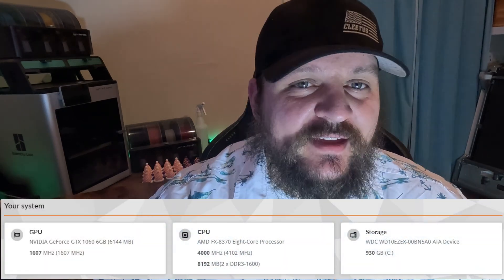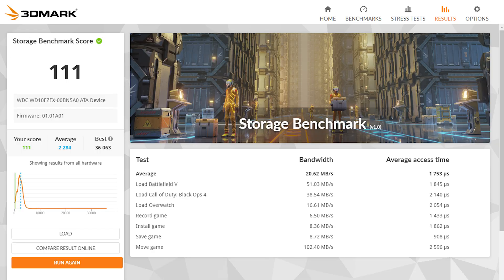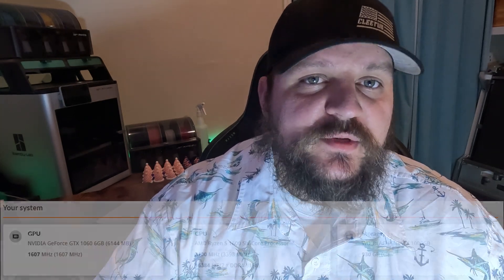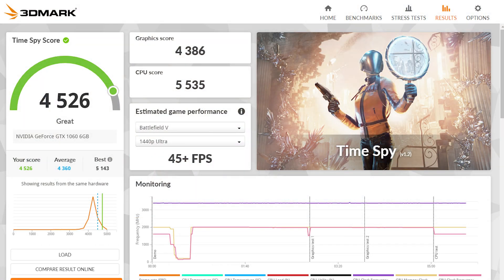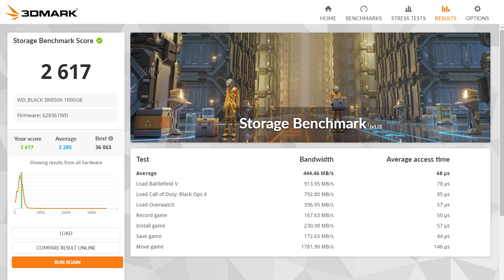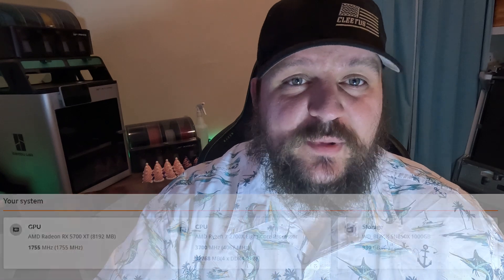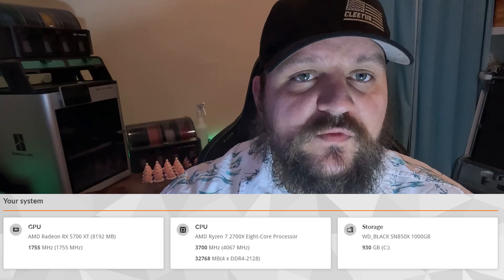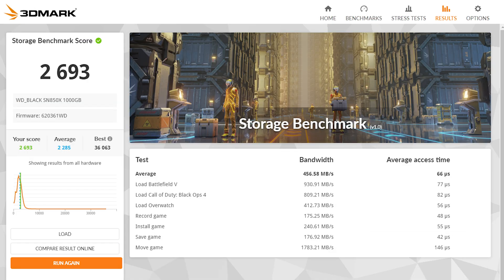I Wasted $2,000 So You Don’t Have To (Budget PC Reality Check)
Is budget PC gaming dead in 2026… or are people just building the wrong systems?

In this video, I put four used gaming PCs head-to-head, ranging from $250 to $2000, and test them with real benchmarks to find out where performance actually stops scaling.

We start with an old AMD FX “e-waste” build, move through a minimum viable Ryzen system, hit the true 1080p sweet spot, and finish with a completely overkill flagship PC that costs three times more than it needs to.

No nostalgia.
No marketing fluff.
Just benchmarks, pricing, and real-world value.

💻 Builds Tested

$250 FX System – Is it playable or just e-waste?

$400 Ryzen System – The minimum PC that actually works

$645 Midrange Beast – The best value for 1080p gaming

$2000 Overkill PC – Insane hardware, questionable payoff

📊 Benchmarks Used

3DMark Time Spy

3DMark CPU Profile (Single + Max Threads)

Storage Benchmark (HDD vs NVMe)

If you’re building a budget gaming PC in 2026, this video will save you money — and probably frustration.